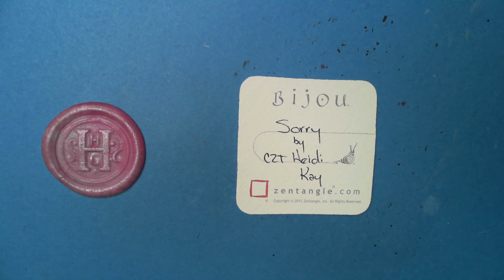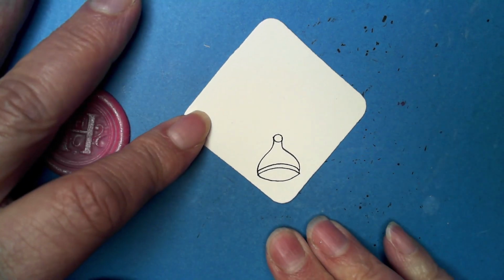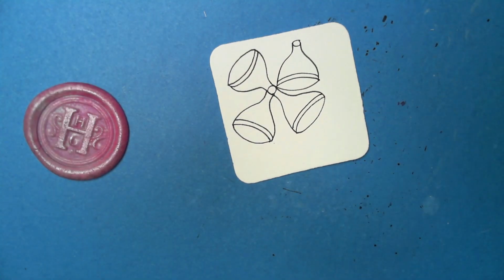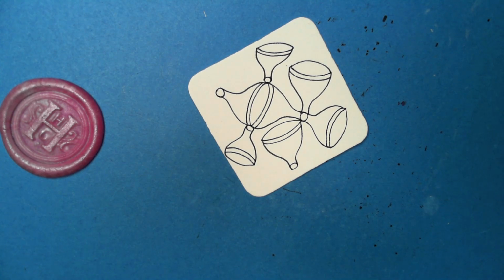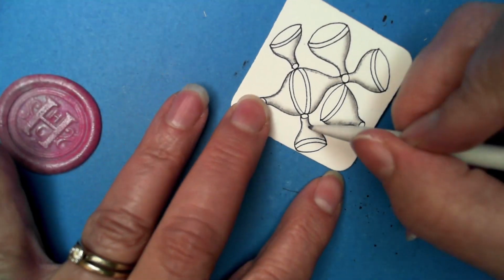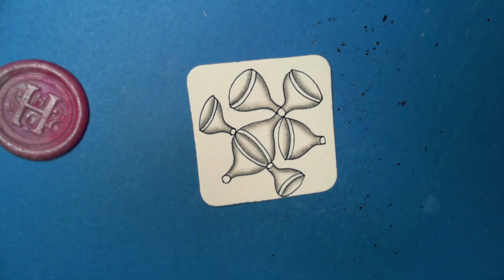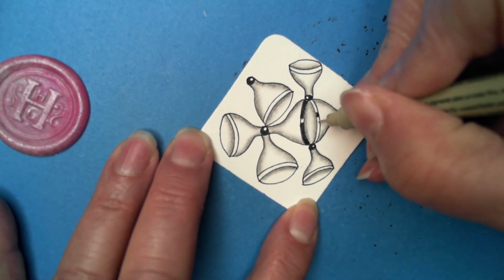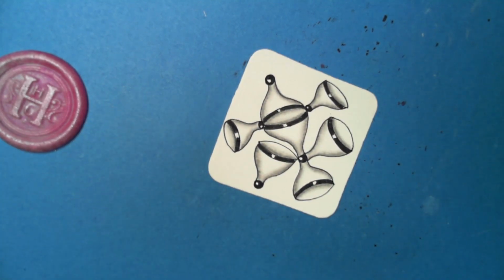Sorry | Zentangle® Quickie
Sorry was created by CZT Heidi Kay.

for Class info, Step-outs, Zentangle® Supplies, Blog, etc.

Happy Tangling!!!